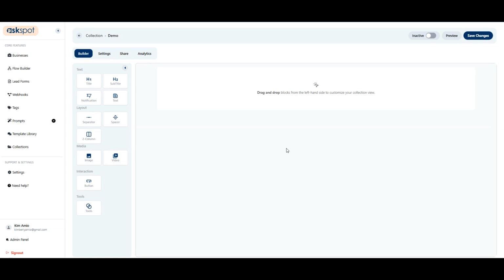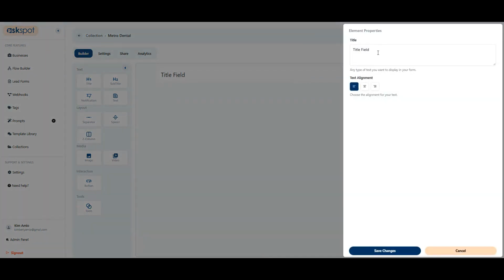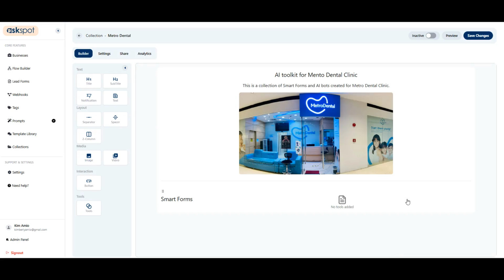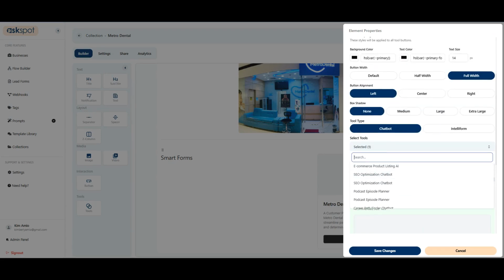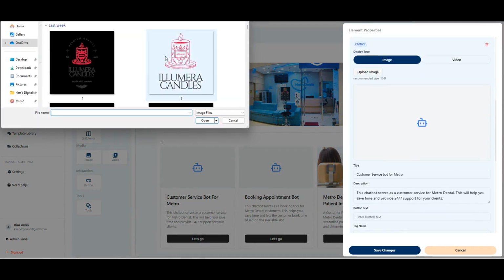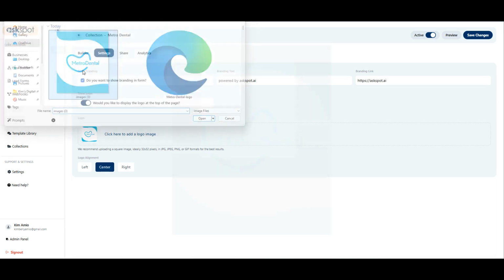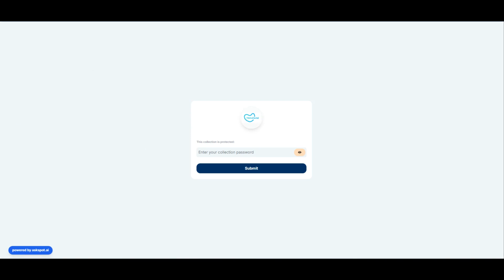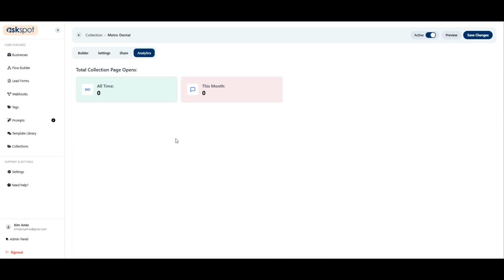How to Create and Use Collections